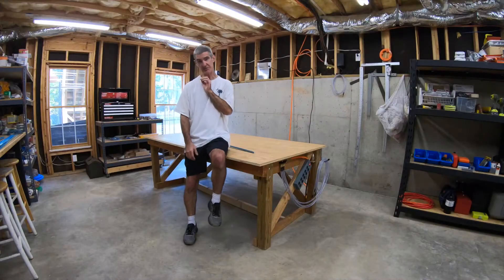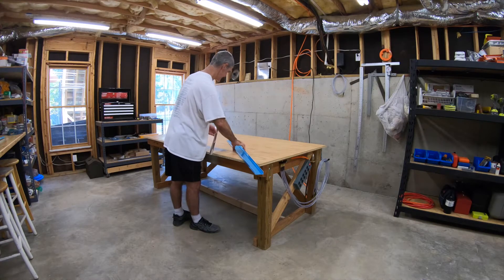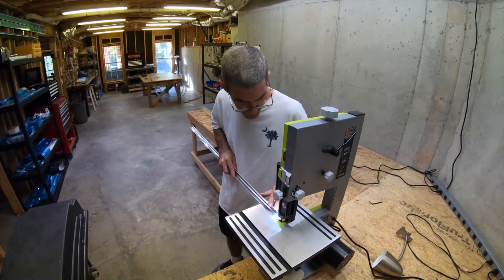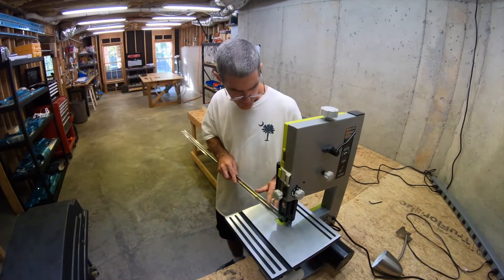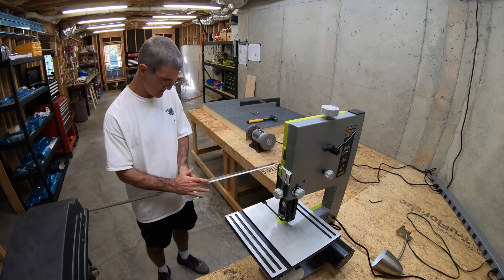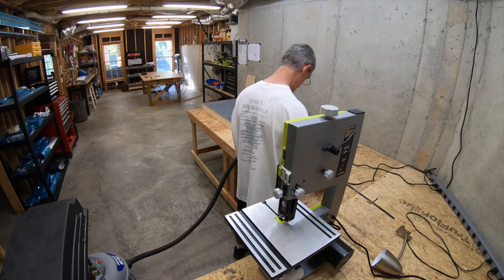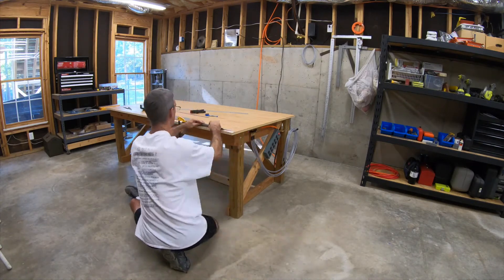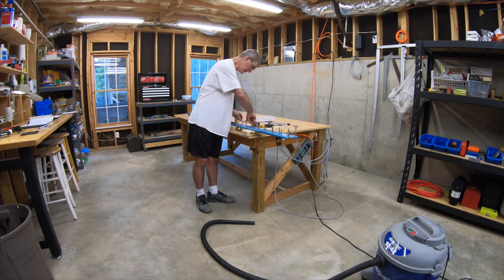RV-10 Build Log - Emp 01 - First cut on the real airplane!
First day building the real plane!  Cutting and match drilling the vertical stabilizer rear spar caps.

RV-10 Manual:  Page 6-2, Steps 1-2